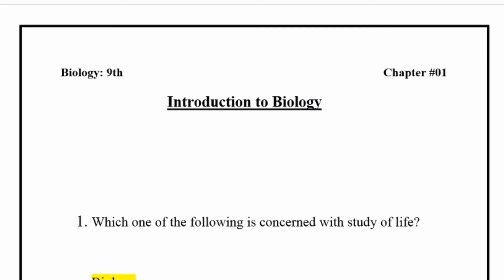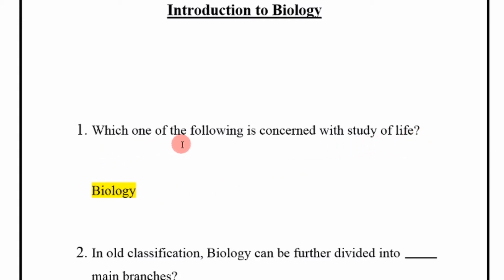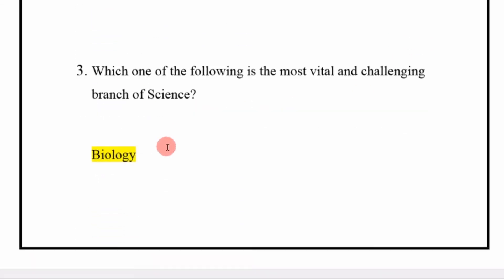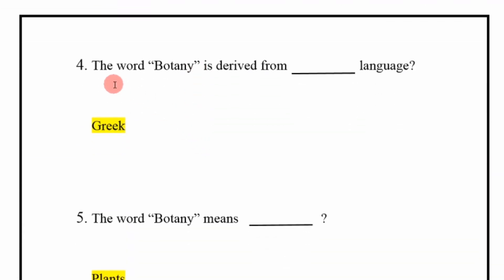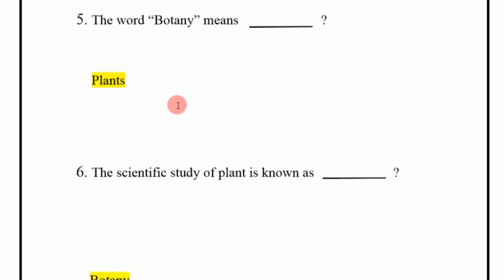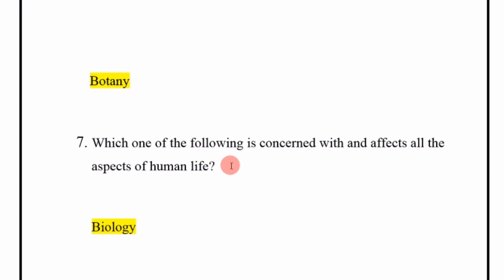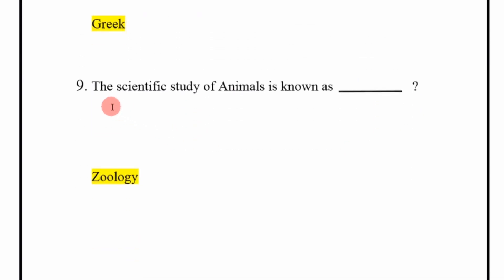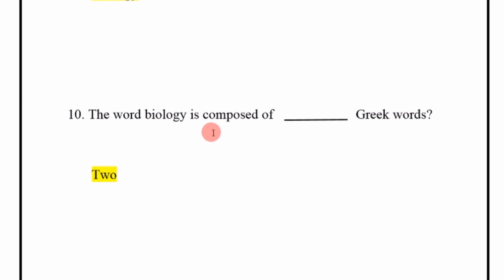9th class biology lecture | online biology lecture 9th class | biology part 1 matric | Chapter # 01